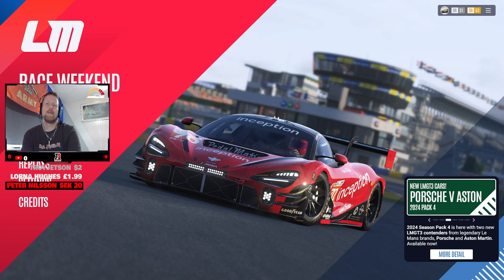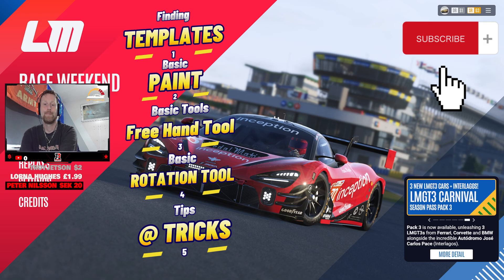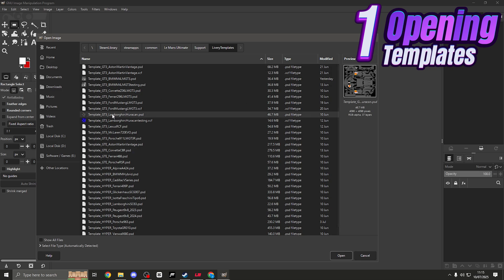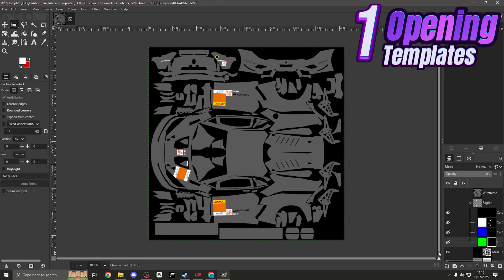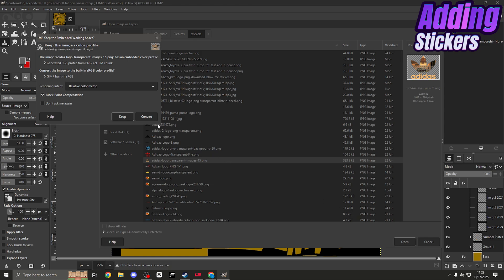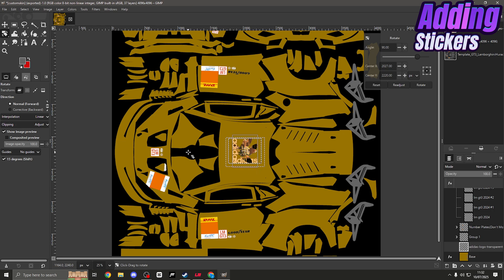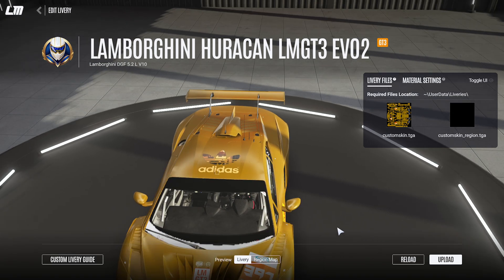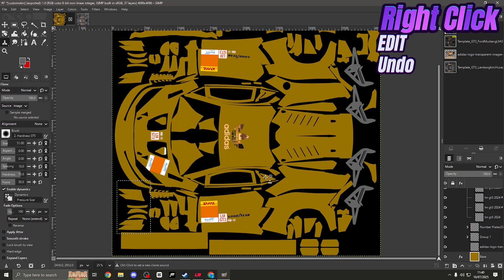GIMP Guide NO BS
a straight forward guide on how to get started using gimp for le mans ultimate in 2025 i do hope this helps don't forget to leave a like and comment below let me no any issues and how you are getting on with your painting journey

Time Stamps

00:00:00 Video Starts
00:00:05 Introduction
00:01:47 Templates
00:05:58 Uploading
00:07:11 Free select
00:09:14  Stickers
00:12:16 Rotate Tool
00:14:08: Tips & Tricks
00:18:20 Outro